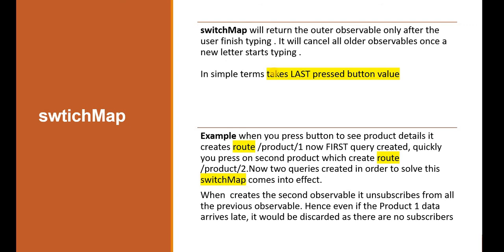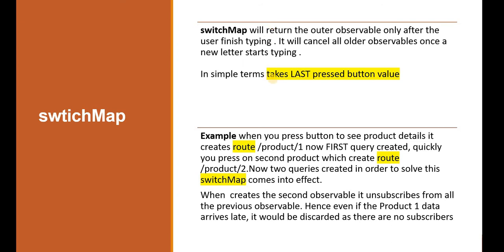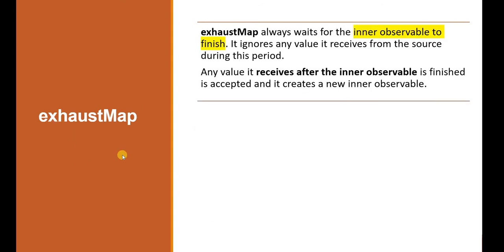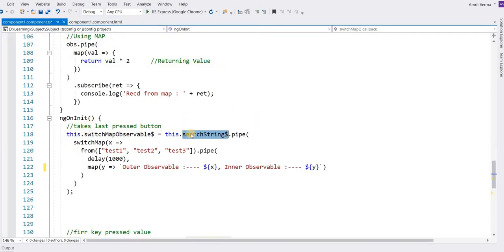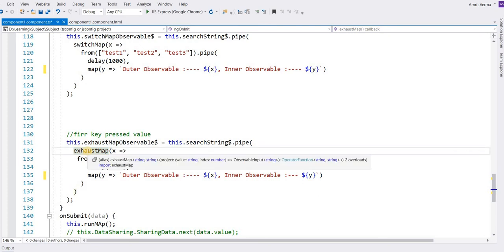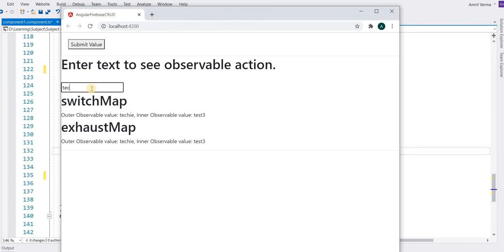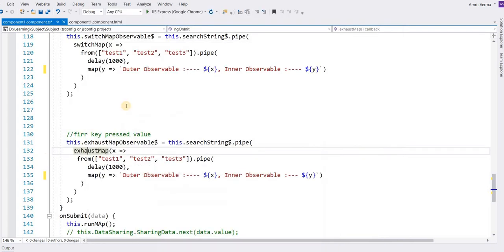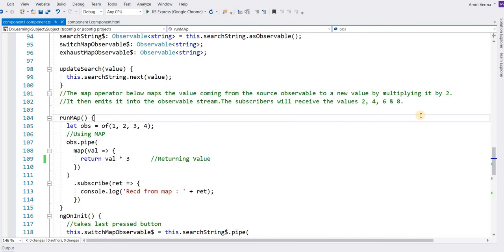Switch MAP VS Exhaust MAP difference in angular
This video covers what is map, switch map, exhaust map .Also difference between switch map vs exhaust map. Examples live demo and session